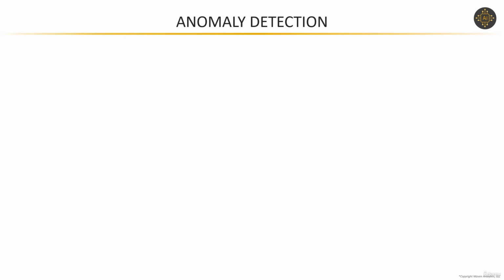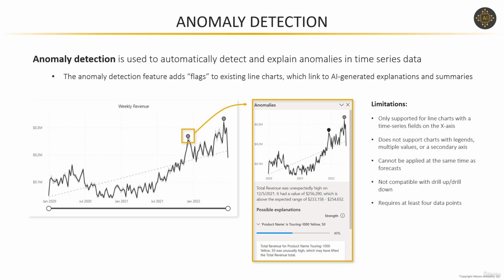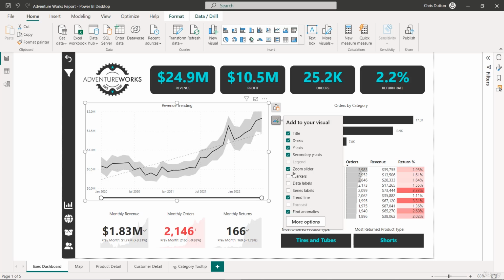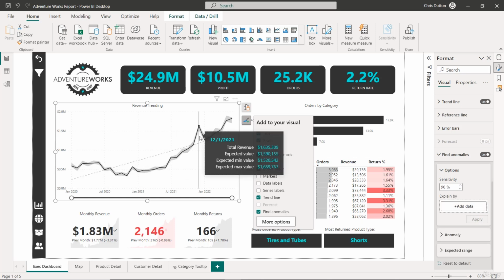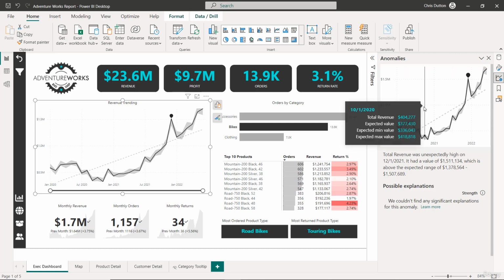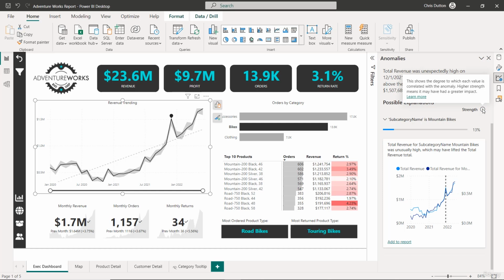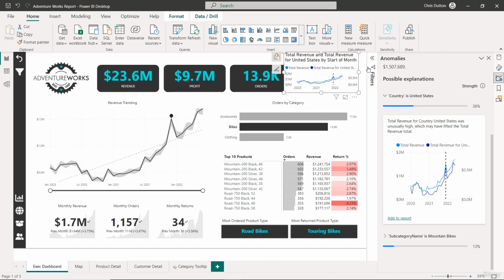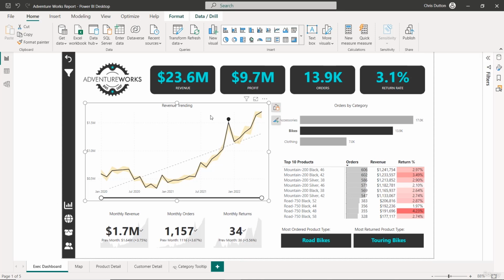[7-Artificial Intelligence] Microsoft Power BI bootcamp #2 Anomaly Detection